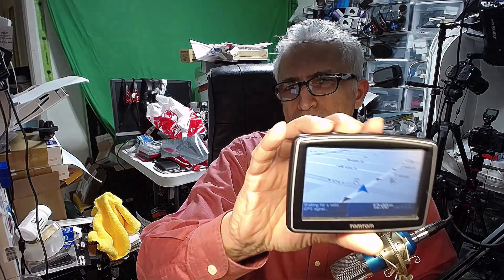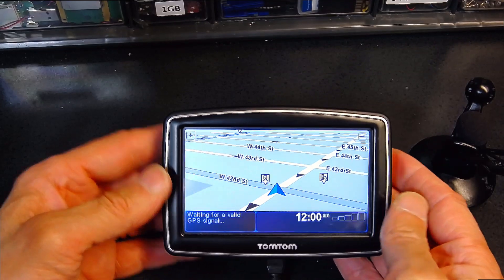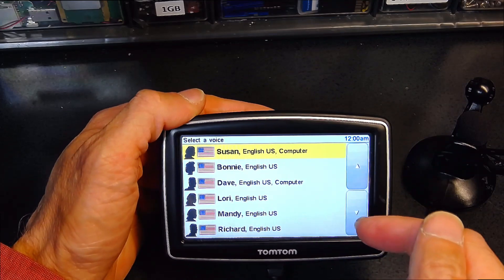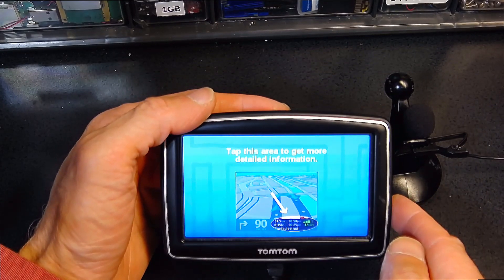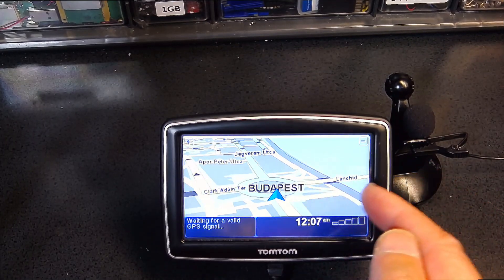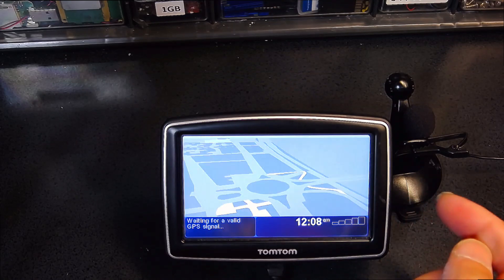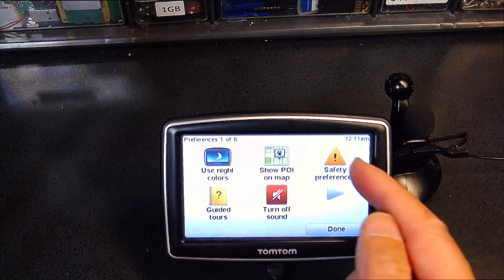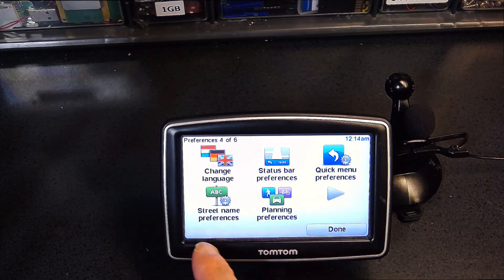Detailed Tutorial on using TomTom XL and XXL GPS Navigation System V8.41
Learn how to take full advantage of your TomTom XL or XXL GPS navigation system. Step by step guide with full video illustration and English narration.